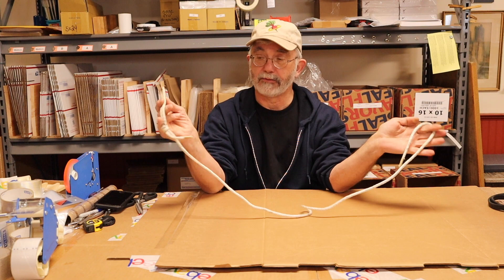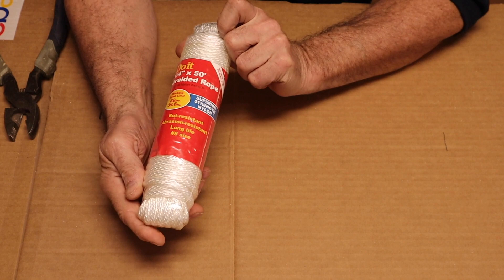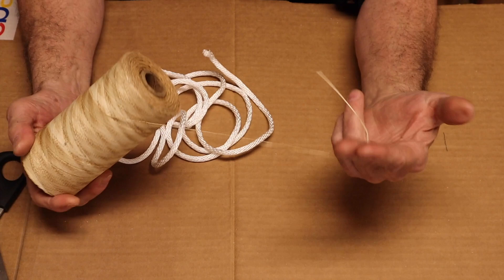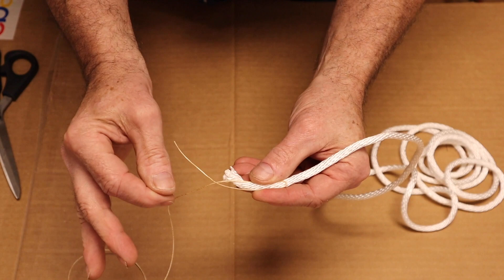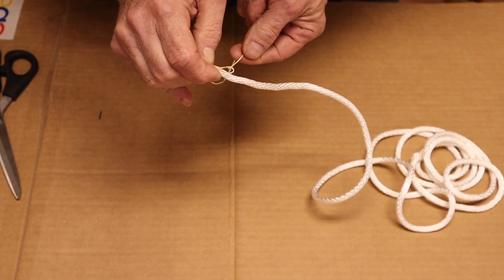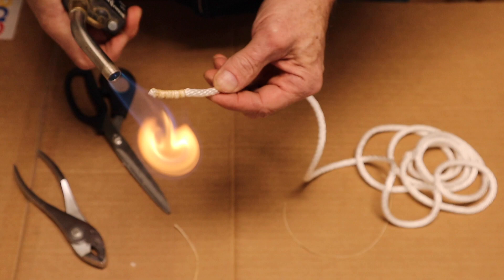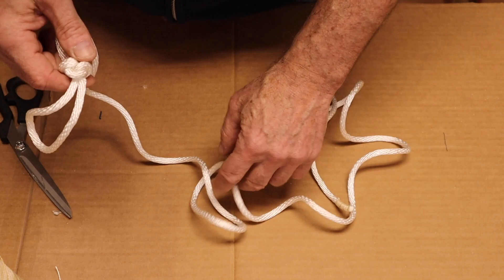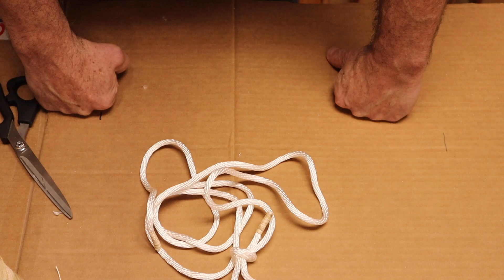Introducing The Un Bungee Cord It's More Useful Than A Bungee!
I've made and used un-bungee cords on my rural homestead for many years. I blogged about them back in 2017 at this